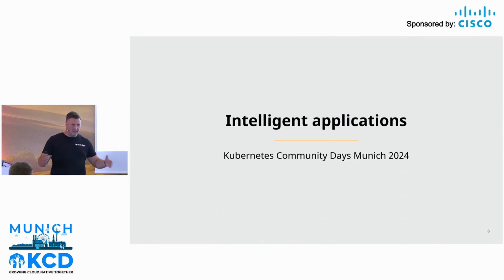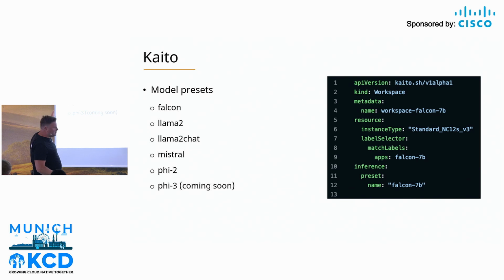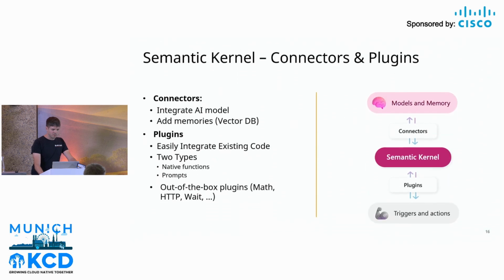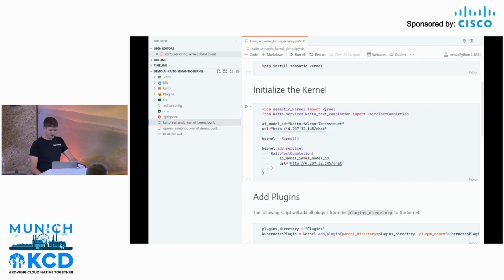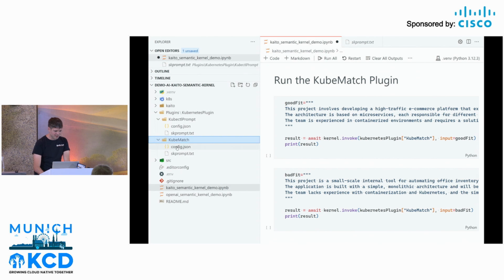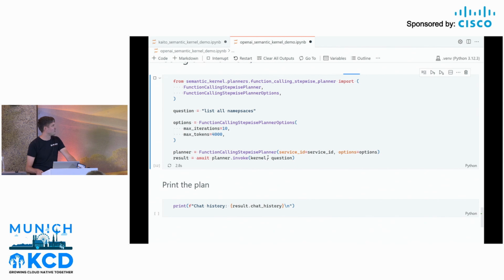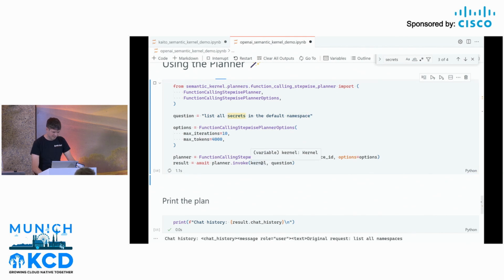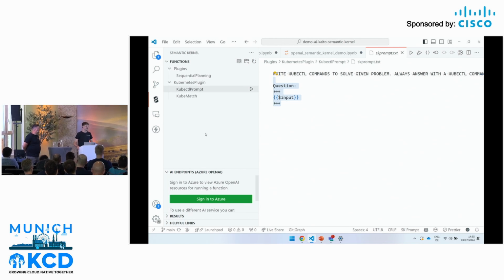Build and run your own intelligent application based on open source using Semantic Kernel and Kaito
In this session, Martin and Philip will show you how easy it is to build & run intelligent applications & AI models on Kubernetes. We will utilising Semantic Kernel, an innovative open-source methodology for conducting AI model inference, to power our intelligent application. Currently, the most widely used method for consuming any AI model is through REST APIs utilising the Model-as-a-Service (MaaS) approach. By using Kaito, we will show you how to deploy open-source or custom AI models and understand the benefits of running these models on your Kubernetes platform to bring the models closer to the data. The session includes real-world examples and live demos. Don't miss out on this to learn about the benefits of running intelligent applications & AI models on Kubernetes!